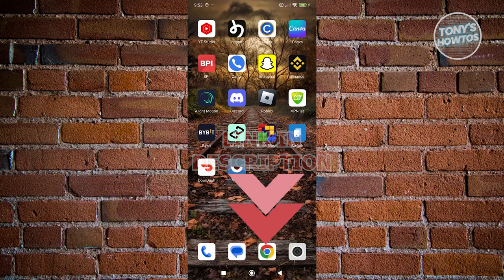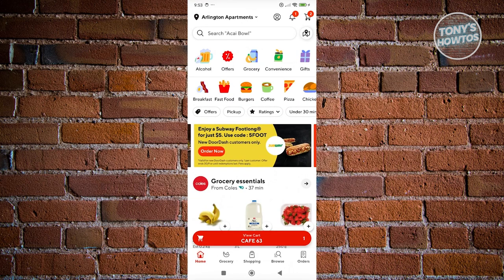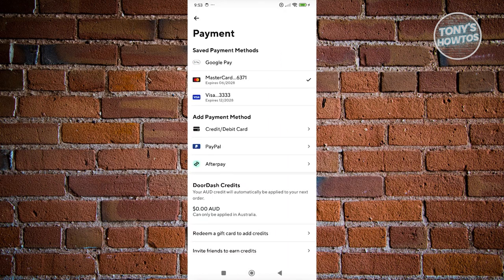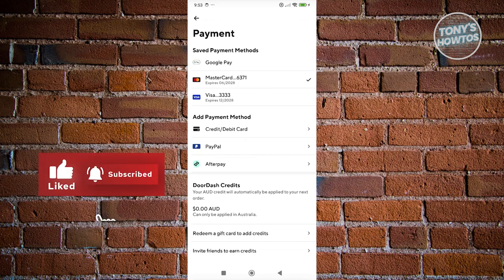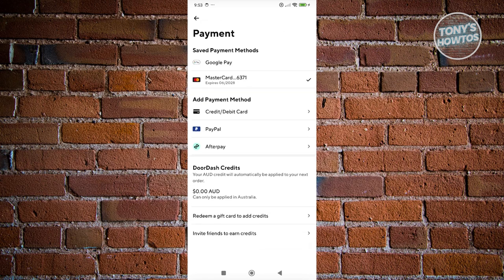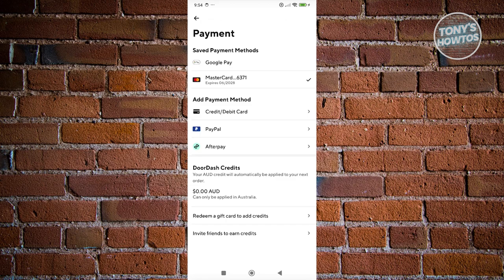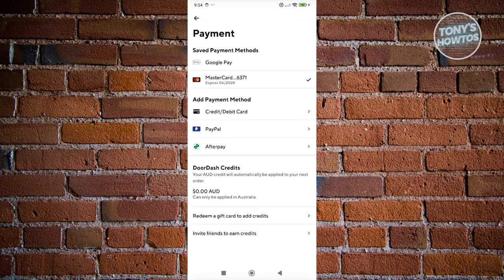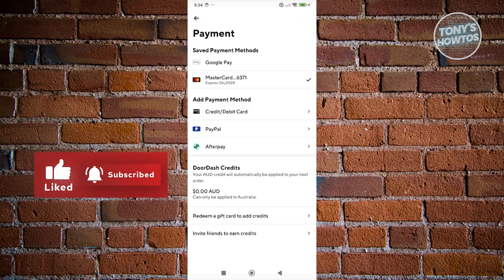How to Remove Payment Method on Doordash (2024)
In this video, I show you How to Remove Payment Method on Doordash in 2024. The quick and easy tutorial how to delete payment method on doordash app. Do you want to know step by step how to change payment method on doordash in 2024? Yes? Great!